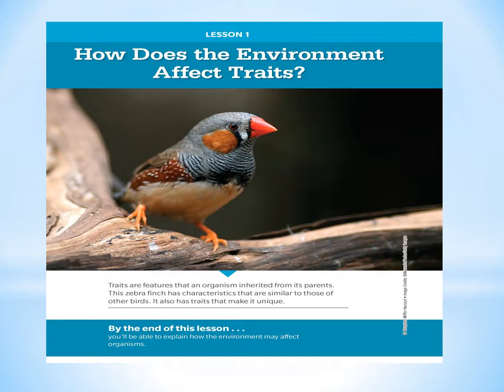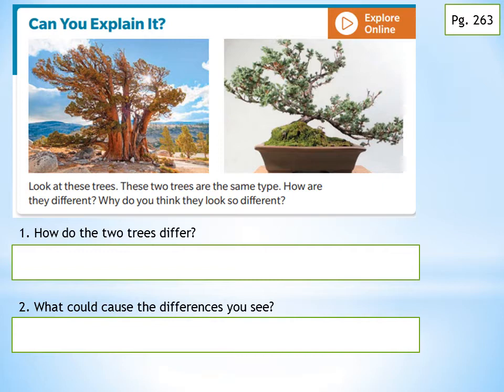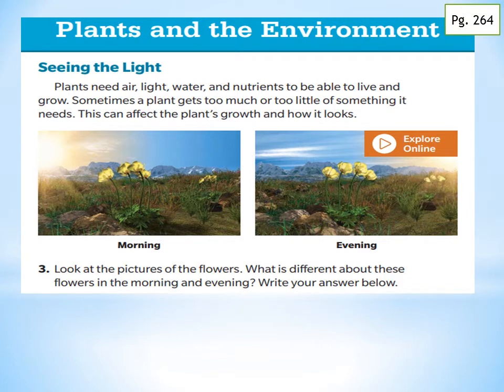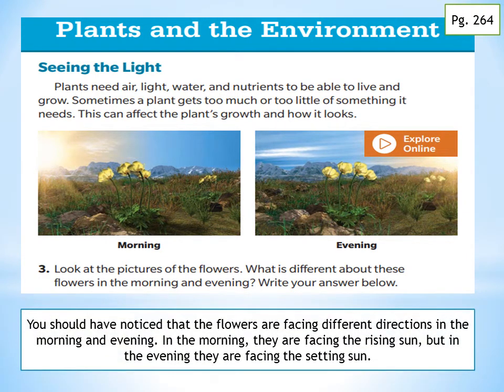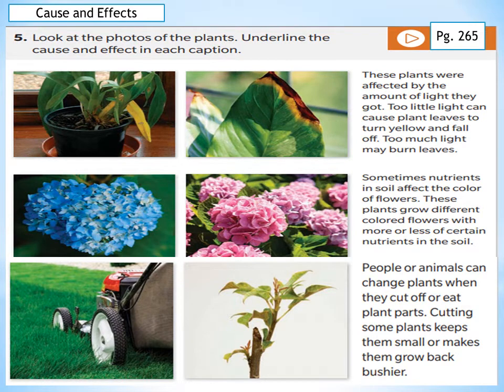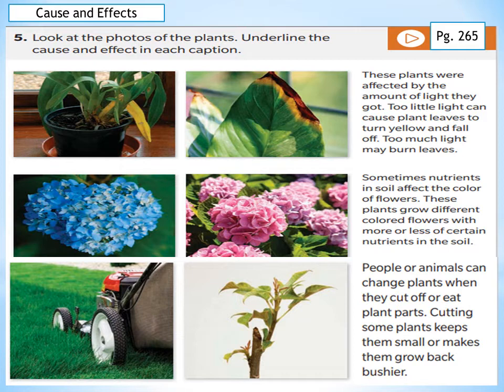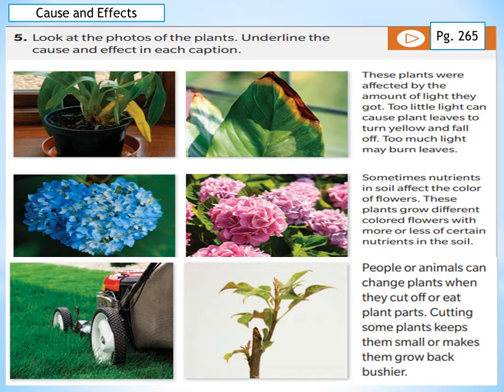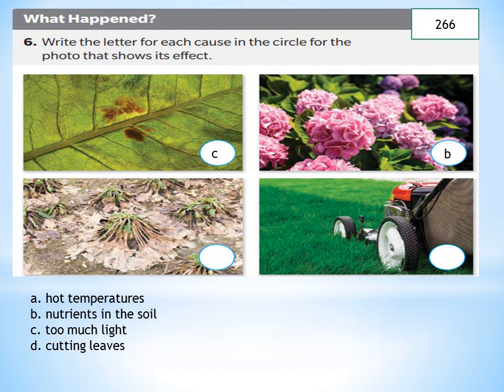Grade 3 Science: Unit 5, L1 part 1